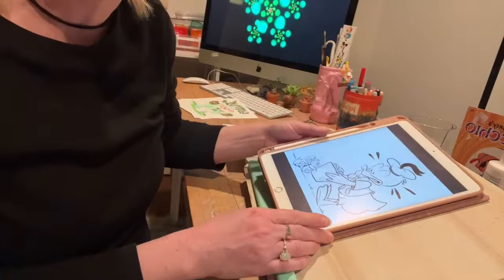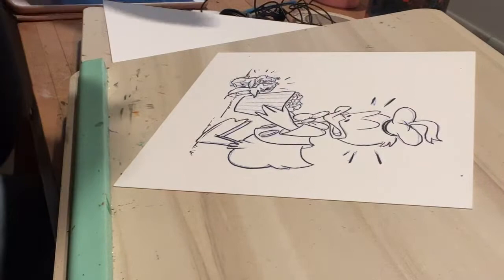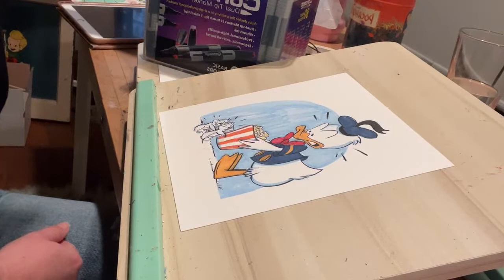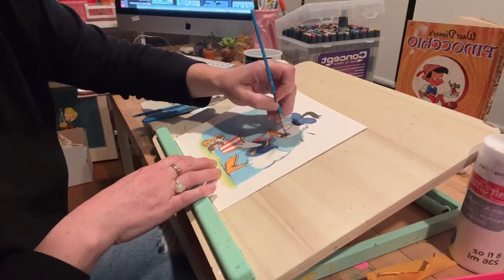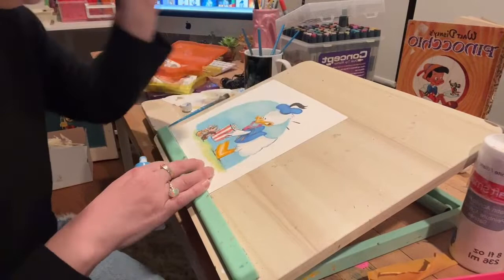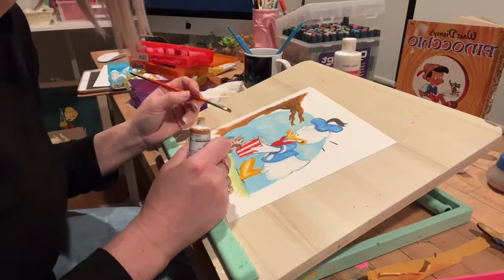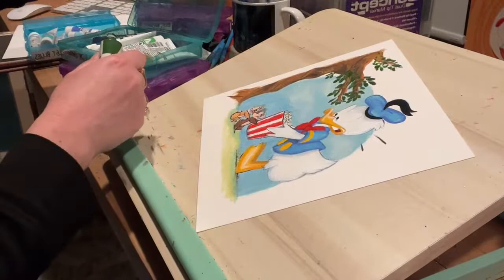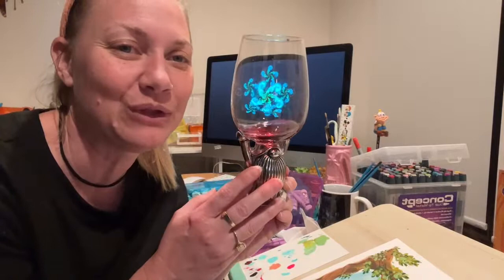Painting a Commission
Commission for a customer.